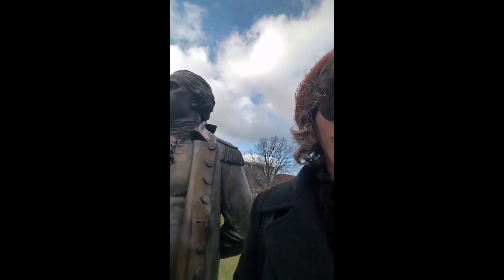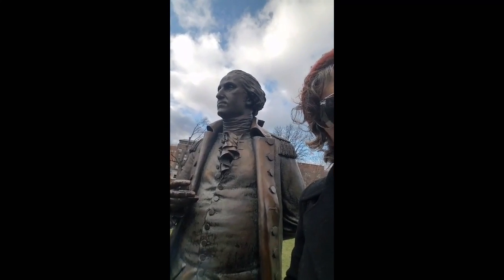ART 10 - Foundation Shapes ...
Hi , today we build on the Basics  )  Chantal